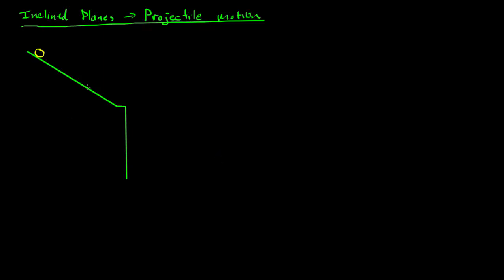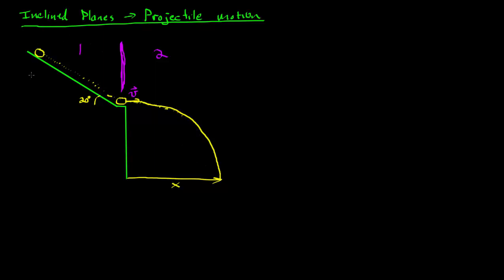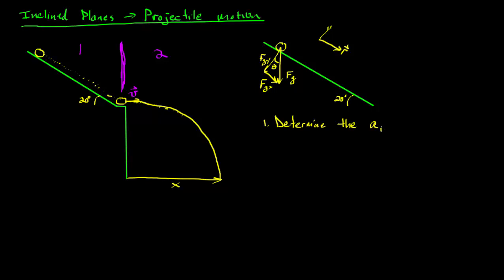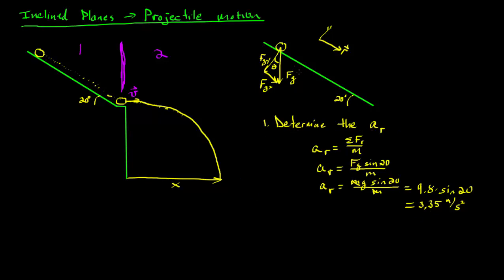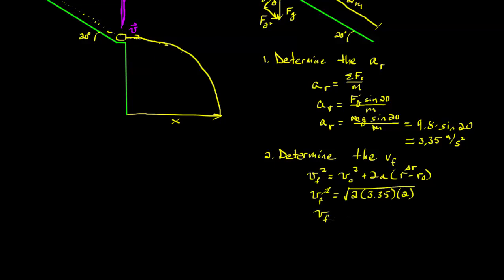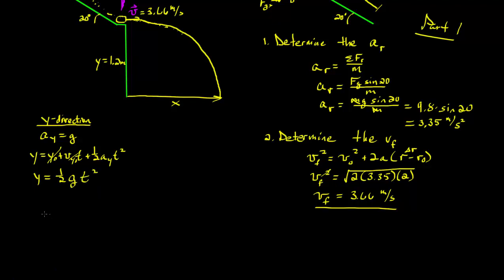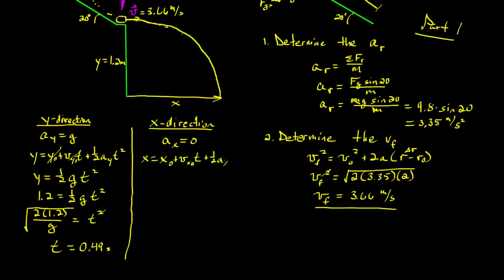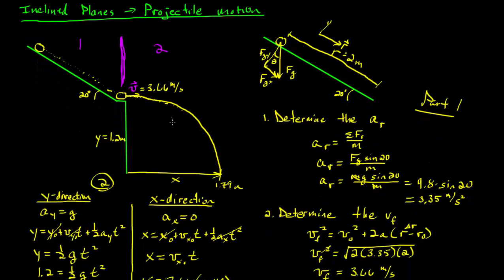Example Inclined Planes and Projectile Motion